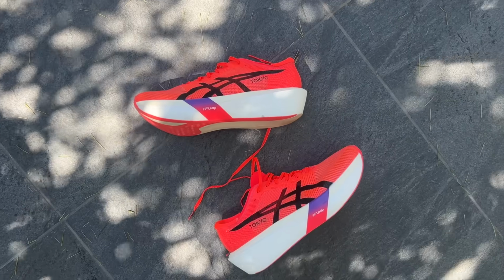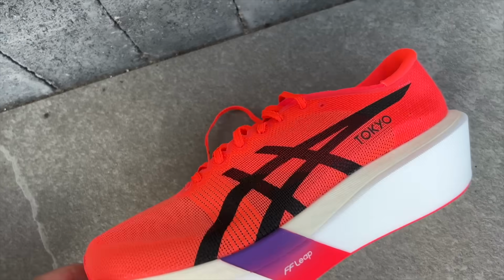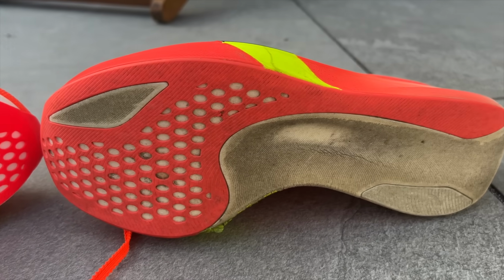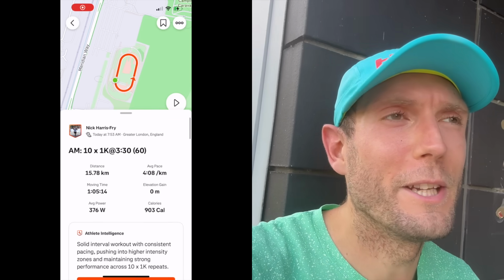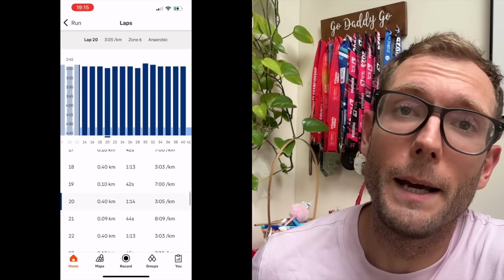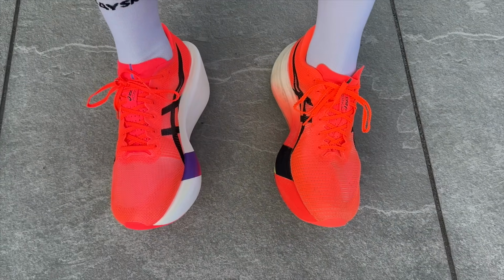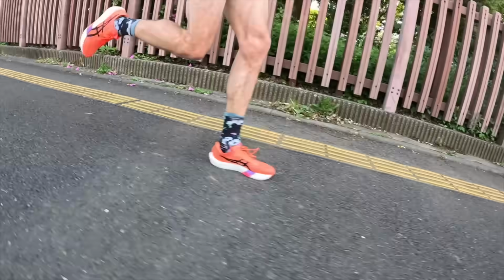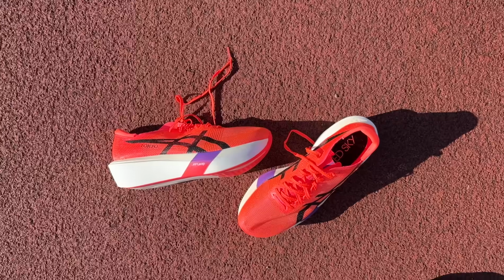Asics Metaspeed Sky Tokyo First Run Review: An upgrade on the Asics Metaspeed Sky Paris?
The Asics Metaspeed Sky Paris is one of our favourite carbon plate running shoes of all time and we’ve been using it to set PBs at various distances since it came out. the Asics Metaspeed Sky Tokyo has a lot to live up, then, but it looks a promising upgrade on paper, with a new midsole design that uses a layer of FF Leap foam to make the Tokyo lighter and springier than its predecessor.

Nick put the new shoe through its paces with a double workout day, here’s his first impressions of the Metaspeed Sky Tokyo.

00:00​​​​ - Intro
00:15 - Design & Key Stats
02:48 - First Run
06:16 - How’s The Fit?
07:23 - Early Verdict